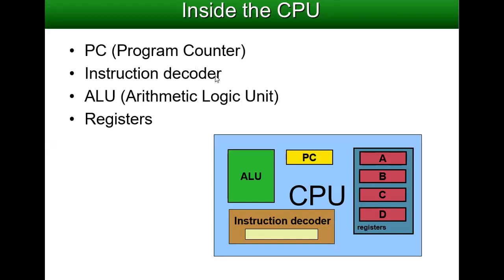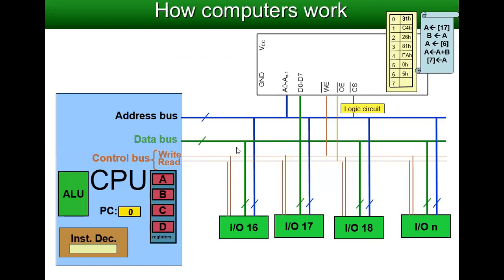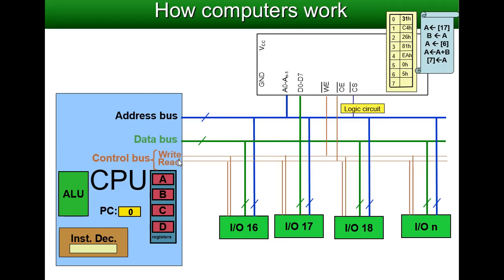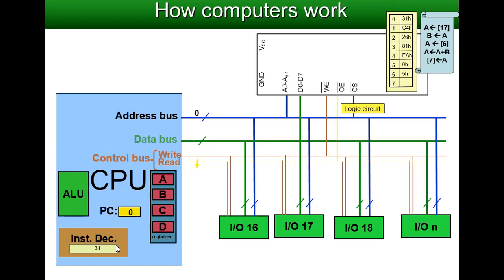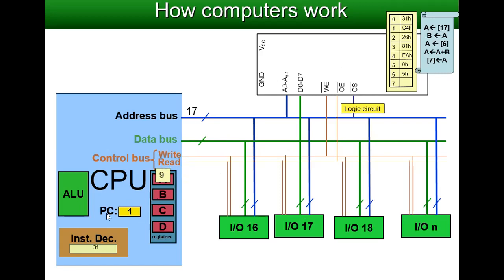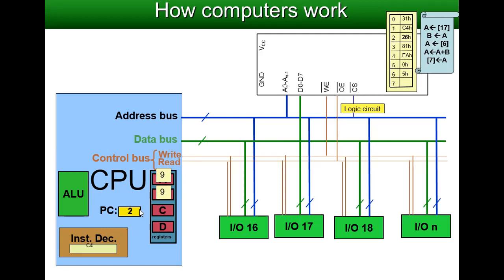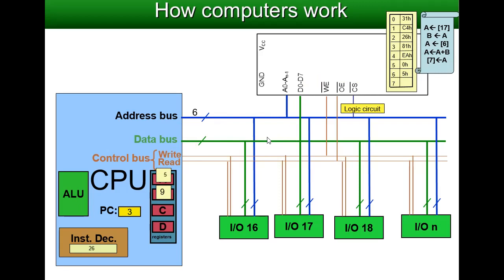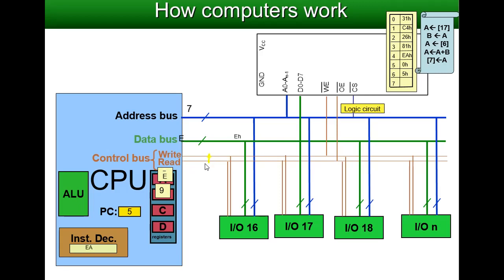What Happens Inside A CPU